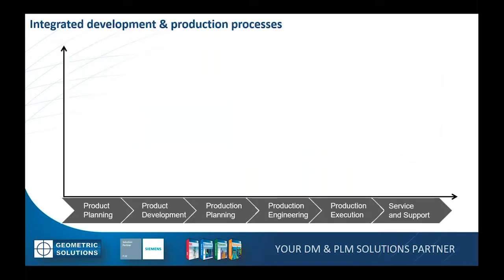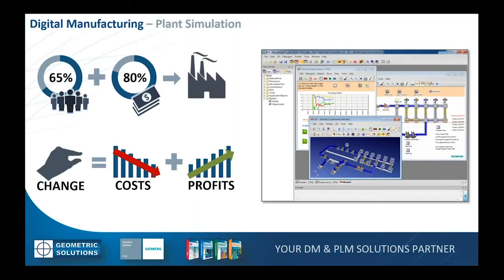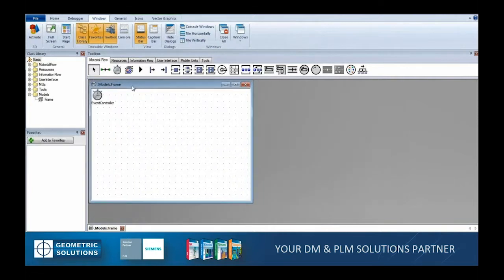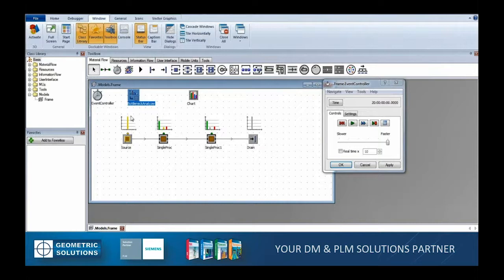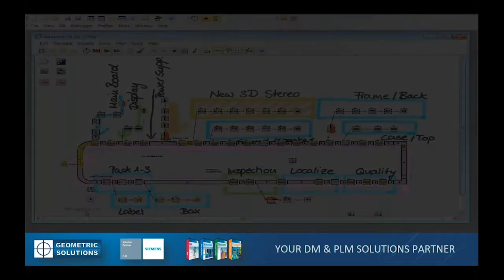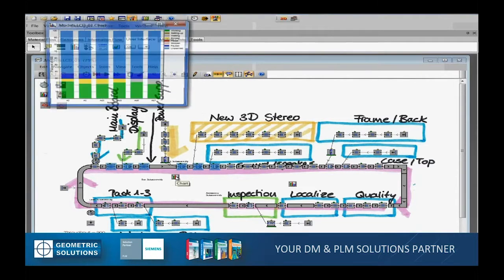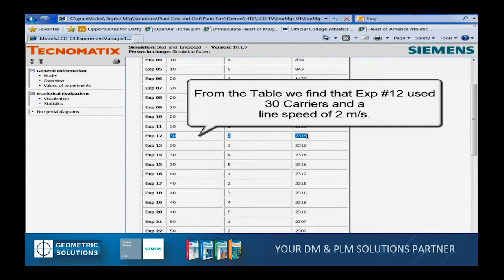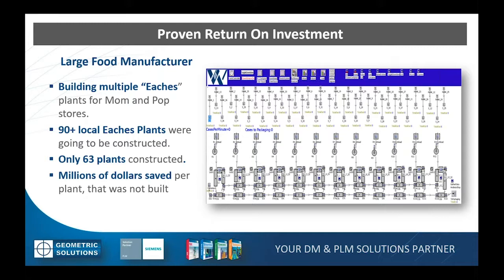Webinar Digital Twin 101 Untangling the Rat’s Nest Plant Simulation